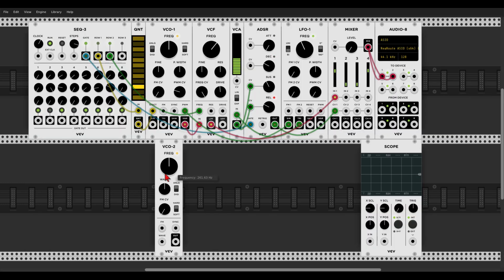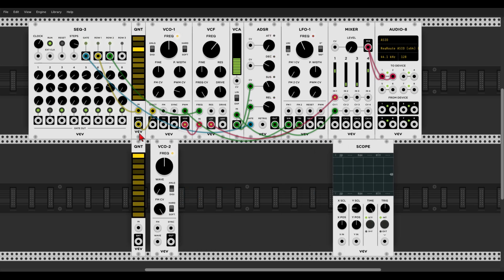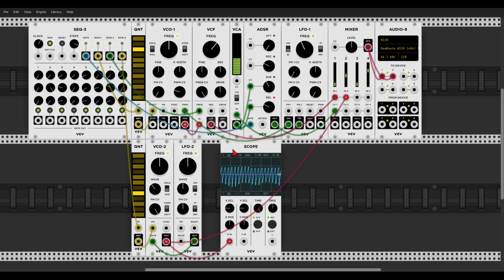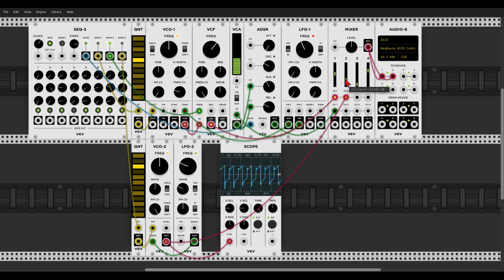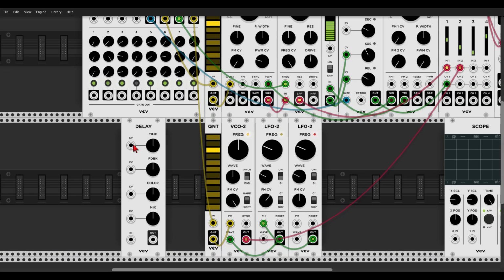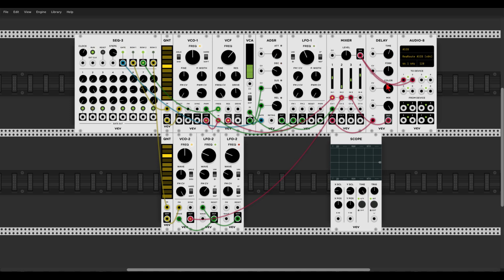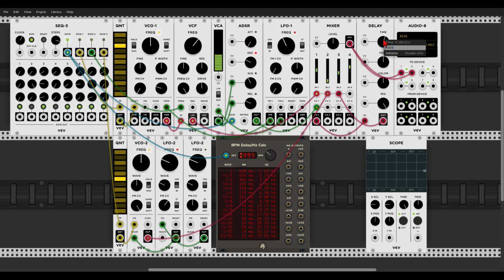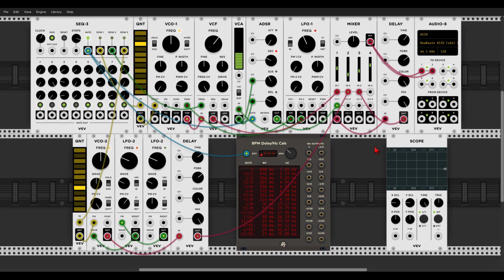Beginner's Patches IV - 2nd voice and delay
So in this episode, we will add another voice, this time with using the VCO-2 and LFO-2, and we will also add delay and see how we can set the delay time to be in sync with the sequence.

The VCV Fundamental collection got updated and things look a bit different. Here you can get a free mini-series about these differences with a few examples

  8 Logical Processor(s), 32Gb RAM, NVIDIA GeForce GTX 1070